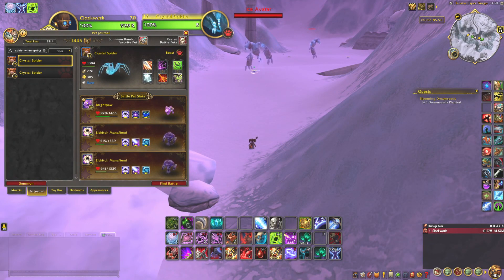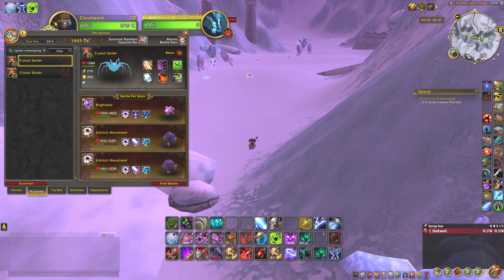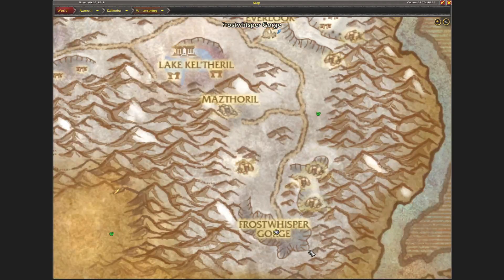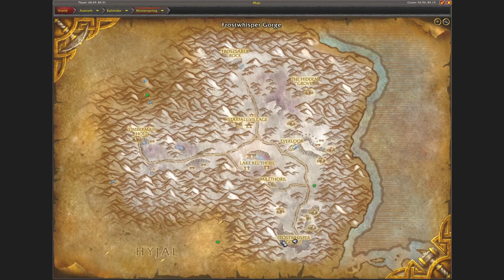Kalimdor Safari: Crystal Spider Battle Pet, Winterspring, WoW Retail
A short video of where I found the Crystal Spider Battle Pet in Winterspring as part of the Kalimdor Safari achievement. WoW Dragonflight Retail